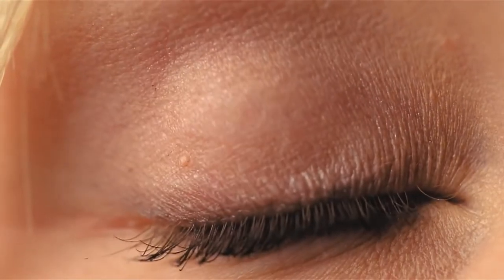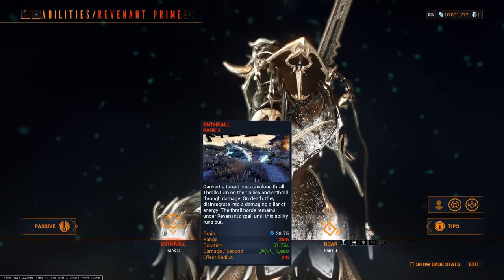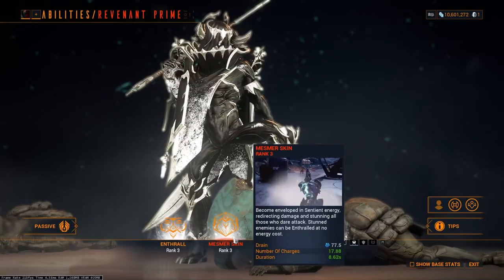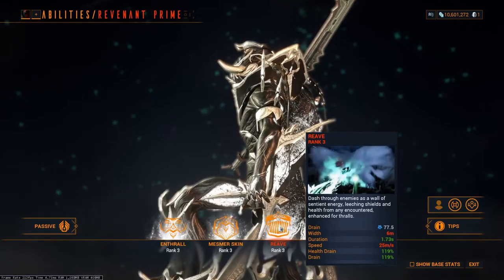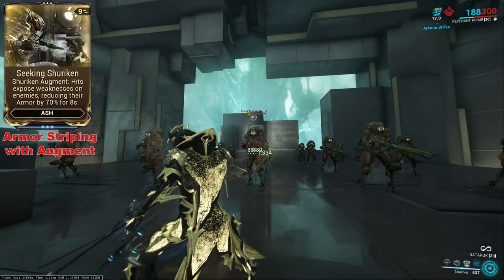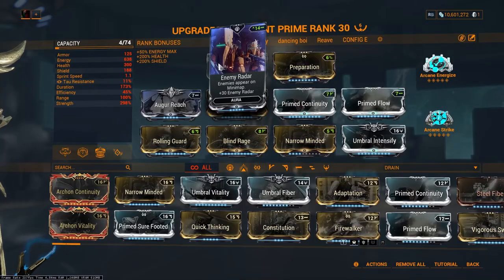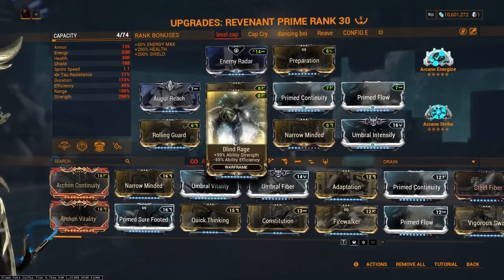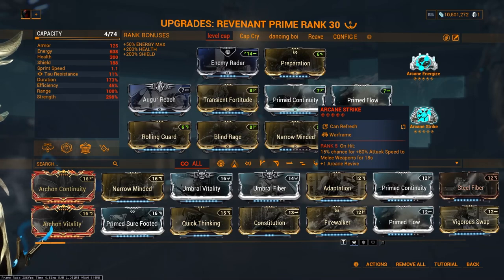Revenant Prime V/S Level 9999 2023 | Easiest Frame to do Level Cap!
Hello Tenno!

0:00 - Intro
0:16 - Abilities
1:38 - 4th Subsume Options
2:36 - Build
3:42 - Level Cap Run
5:00 - Outro